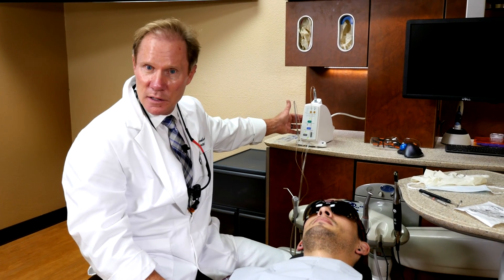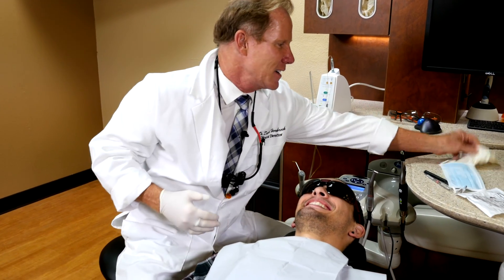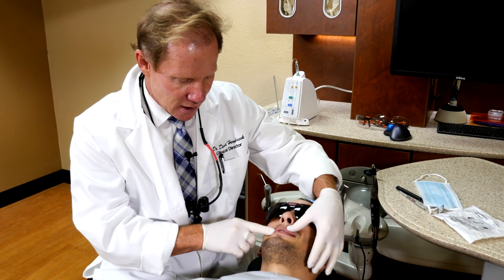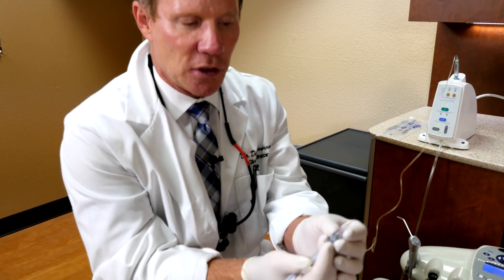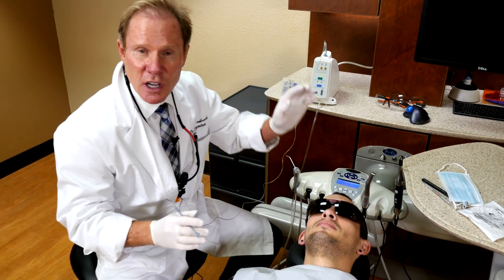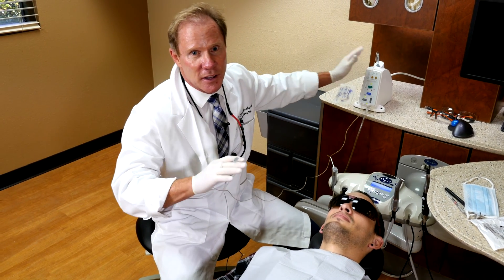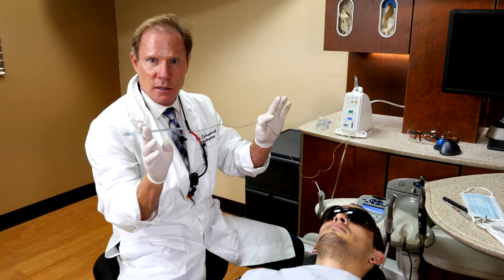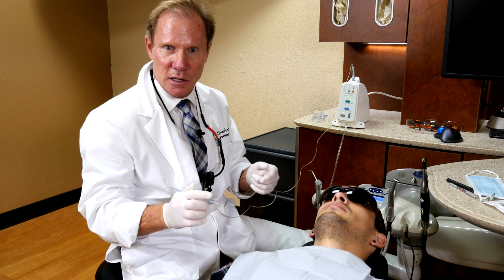KDA's Practice Enhancers: |Using the STA Wand Pt. 1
Dr. Hornbrook shows you how to increase your patient's comfort by effectively using single tooth anesthesia with the STA WAND.

Looks non-threatening and almost cute. Researchers have found that the Wand induces less anxiety than any other injection method (Kudo et al, 2001).
The precise control of flow rate and pressure reliably produces a comfortable injection even in potentially more “difficult” areas like the palate, where the tissue is less elastic.
Many dentists enjoy the light weight and easy handling. The penlike grasp allows the operator to rotate the handpiece, which can make it easier to glide the needle into the tissue.
Two “fancy” injection techniques (the AMSA and P-ASA, for the nerds among you) are much more comfortable and effective when the Wand is used.

Video Transcript:

Dr. Hornbrook:           Hello. I'm Dr. David Hornbrook, the clinical director here at Keating Dental Arts in Irvine, California. Today I'm gonna talk about what I call one of my practice enhancers. Not only, I think, is it gonna allow me to give more comfortable dentistry, but it also allows me to use technology that I think the patients will talk about when they discuss their dentists in my community. Today we're gonna talk about the Wand. This came out uh, over a decade ago. It was originally called the Wand, then the Wand 2, then the Compudent, then the STA. Then they renamed it last year the Wand because the familiarity with that name. STA stands for Single Tooth Anesthesia, so let's look at this. Sh- This is Jake. Jake, do you mind if I don't wear a mask just for video purposes?

Jake:    No.

Dr. Hornbrook:           Normally I put a mask on. I promise I don't have any onions for lunch. All right. So, we're gonna do a single central on Jake, and the first injection I'm gonna show you is what we call an AMSA, anterior medial superior alveolar. We all know that if we were to introduce 6, 8 or 10 veneers or even a single central, we numb the patient up in the buccal vestibule, and then we try it in, we ask the patient to smile and of course, the lip is like this. Or if we try 6 or 8 or 10 veneers in there, they can't move their lip, so I don't want lip anesthetic, I want lip mobility. Also, with multiple units, let's say I was gonna do 8 or 10 veneers, that's 8 to 10 different injections sites, and if you've ever had an anterior dentistry, or you ask your patients or call them the next night, they'll say, what was the most uncomfortable was the injection sites. So this is the STA. It has a very small hand piece. I like to use a 30 gauge short. Although it is available in different sizes, this would be a 27 gauge long, which if we were to do an IA, inferior alveolar block, we would use this although in a moment I'll show you that what we're doing most of the time, 99 percent of the time, we're giving PDO injections, not the blocks.